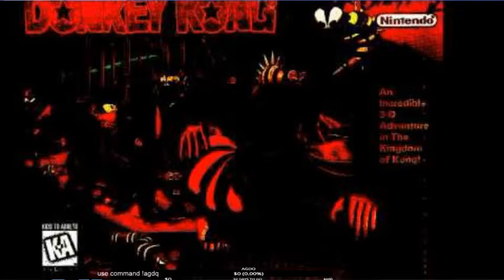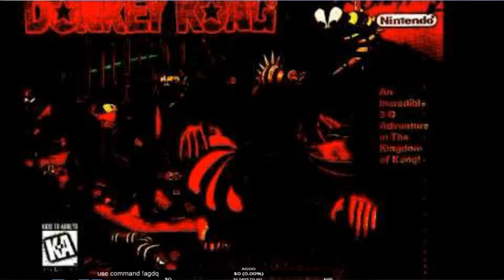Donkey Kong Country Creepypasta